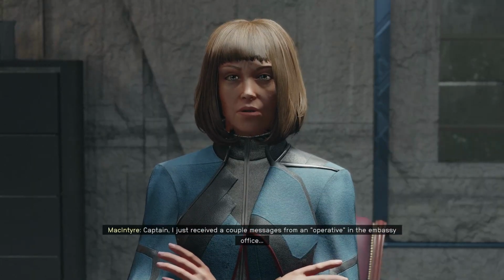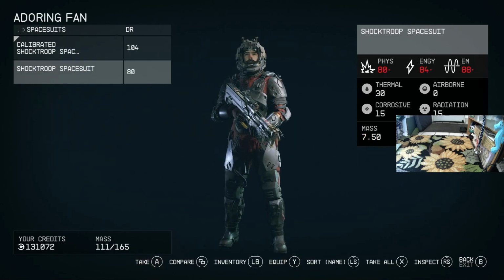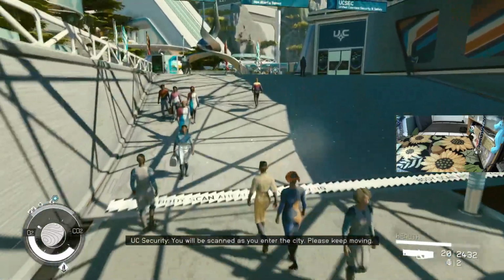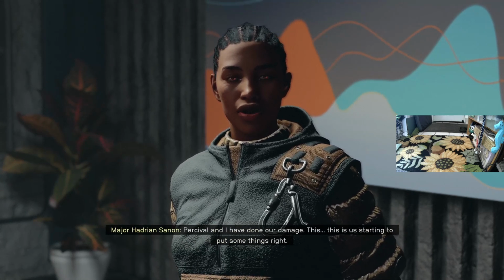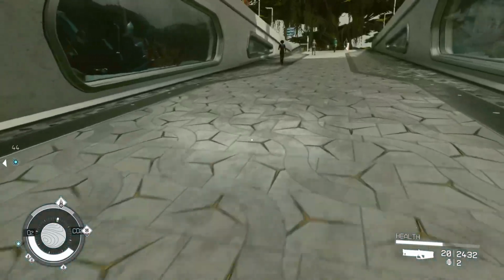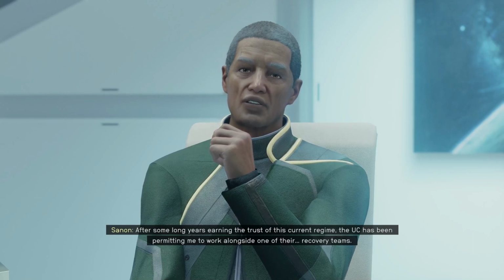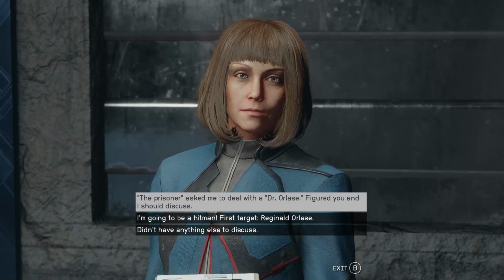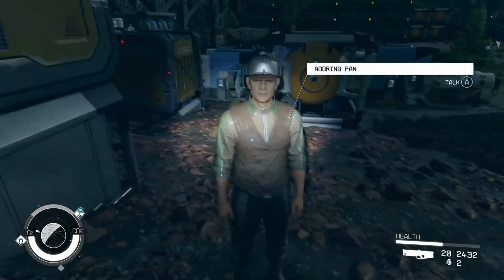Professional Space Farmer with some Space Ranging on the side - Starfield - Episode 16 Part 5